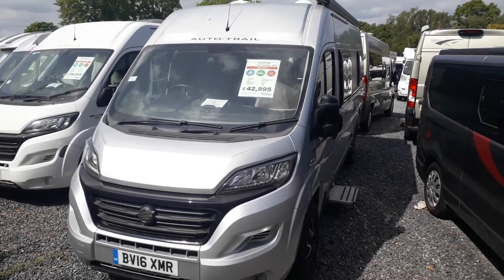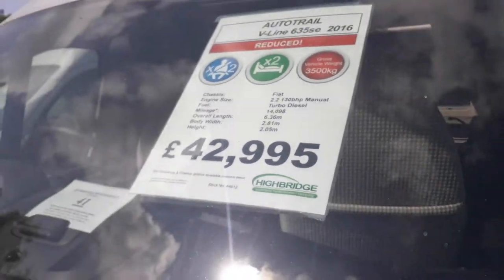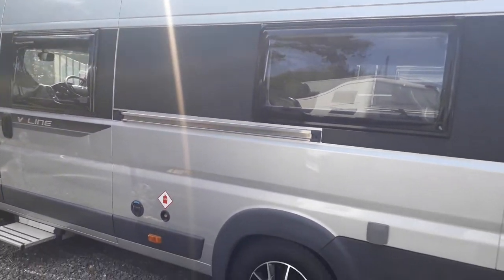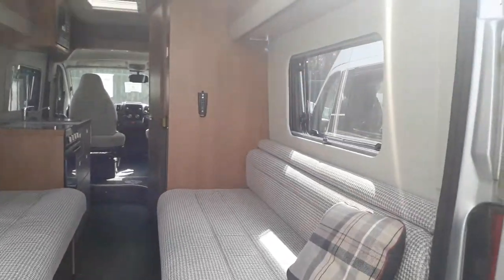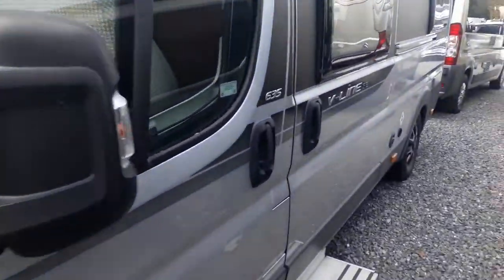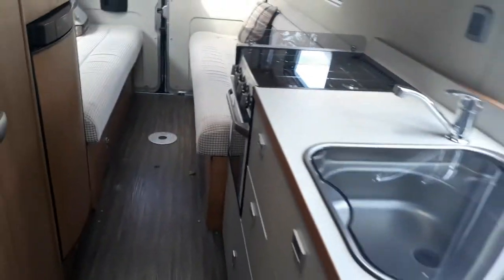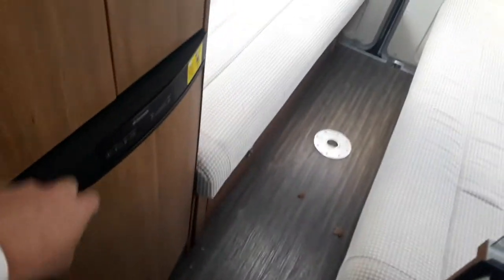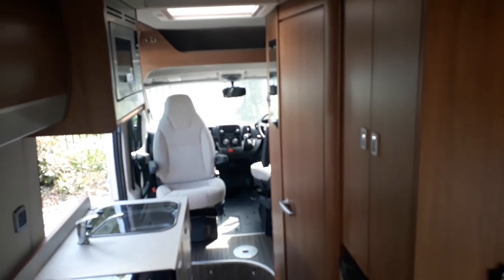2016 Auto-Trail V-Line 635 SE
Video of the 2016 Auto-Trail V-Line 635 SE. Based on a Fiat chassis, this 2 berth Motorhome has an [Layout] layout and manual transmission. Our Reference: 00044612.